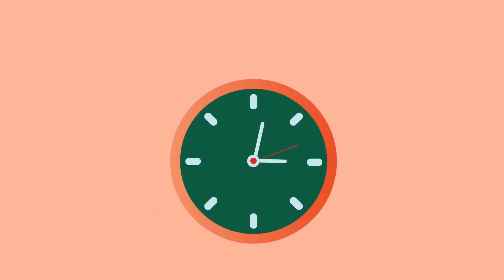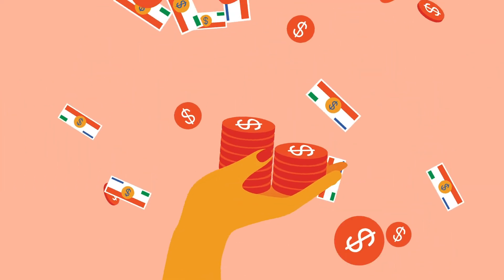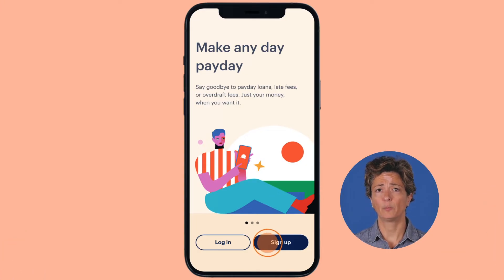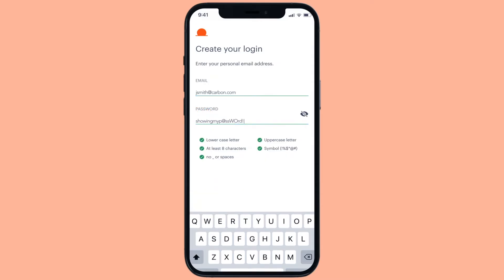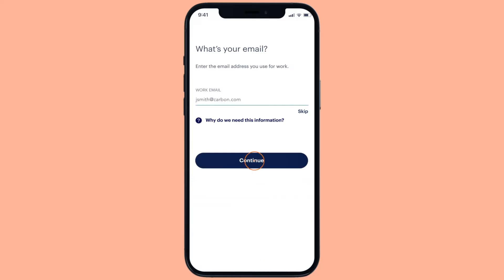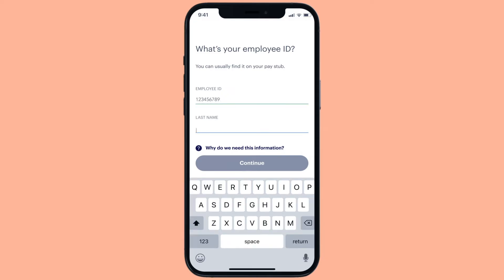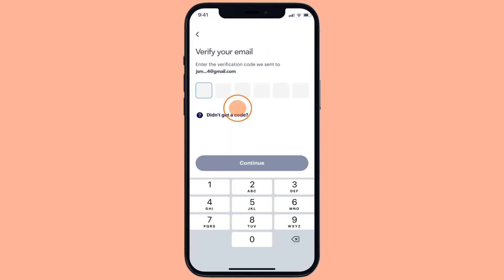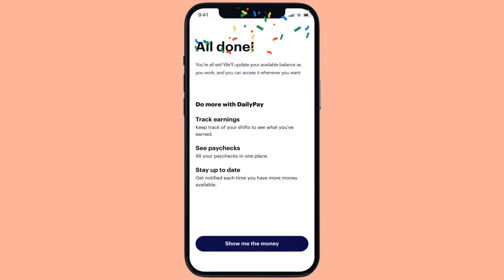How DailyPay Works | Intro and Sign-Up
| In this video, we will walkthrough how DailyPay works and the steps to getting signed up.